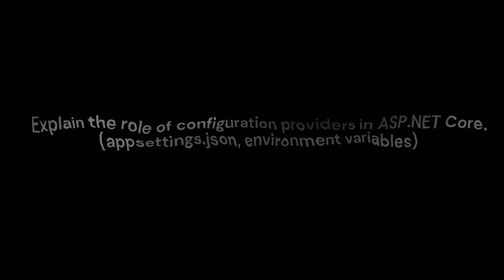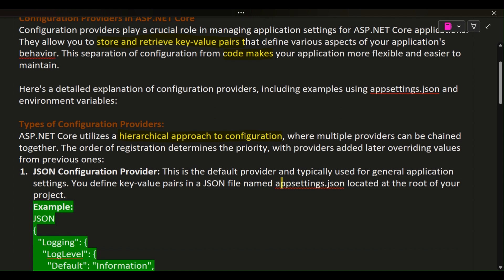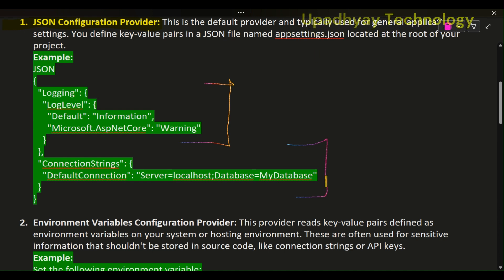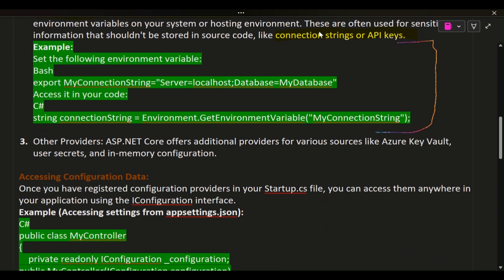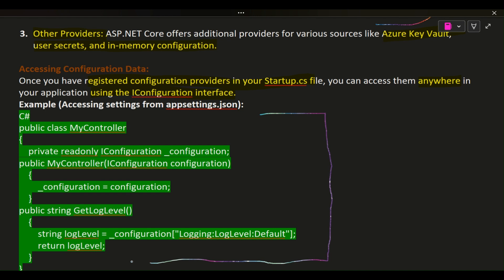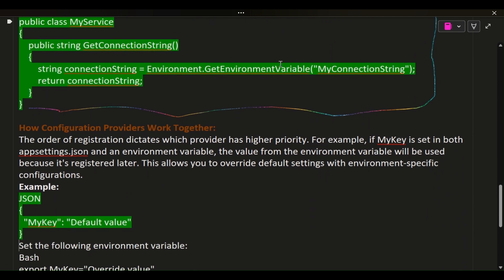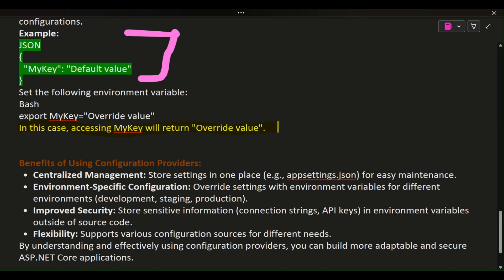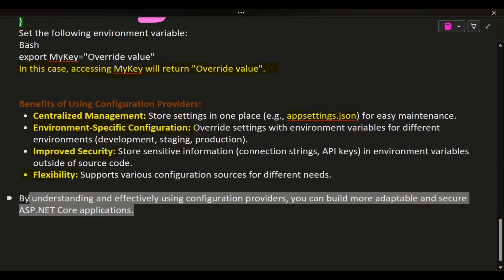Explain the role of configuration providers in .net Core | asp.net core Web API interview questions